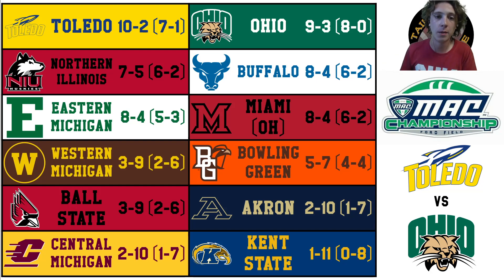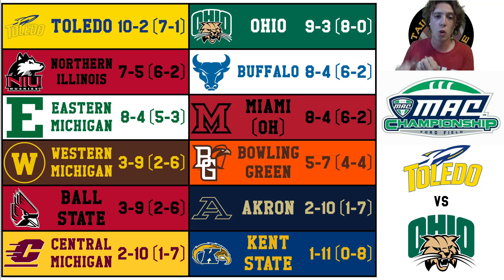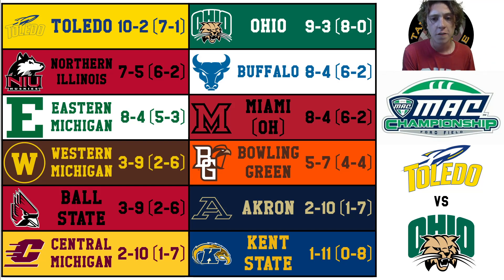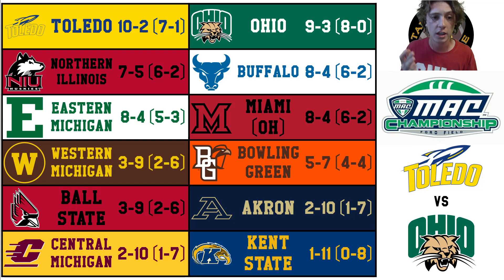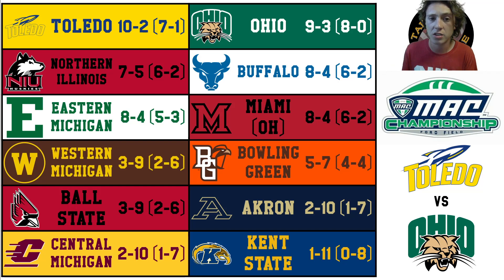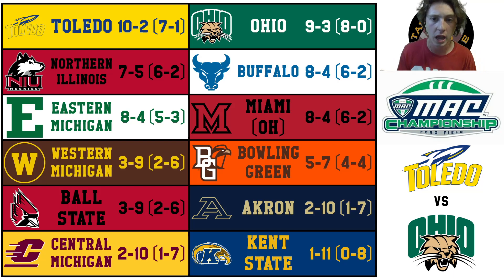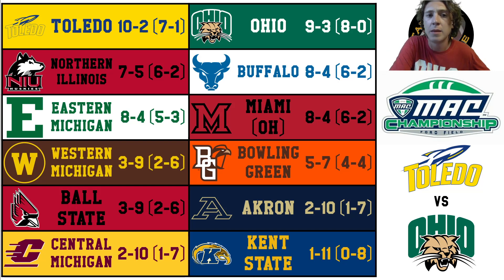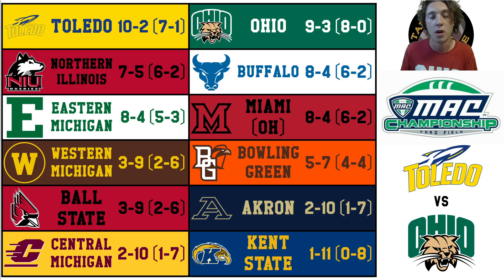2023 Mid-American Recap & Standings Predictions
What's up Tailgaters! The Mid-American Conference has always been defined by its weekday 'MAC-tion' games. Yet, this conference could be much deeper than people may think. The MAC is filled with some great offenses, some mighty defenses, and a whole lot of chaos. In fact, this conference could even have the G5 representative in a NY6 bowl game. Can the MAC provide the G5 best in 2023, and which team takes home the crown as King of 'MAC-tion?'

Play Hard, Tailgate Harder!